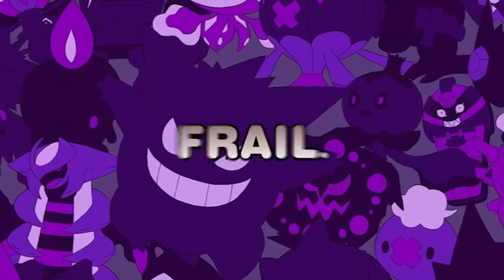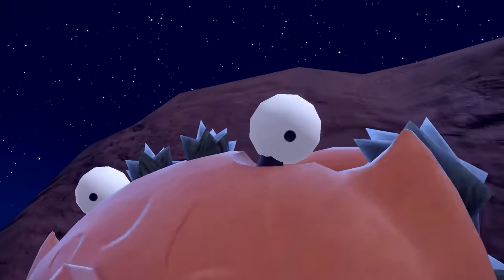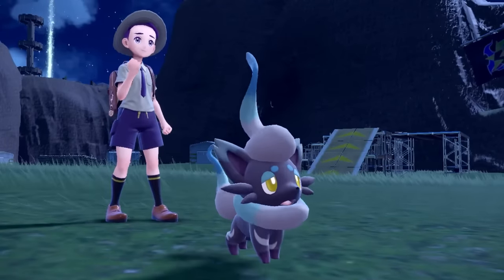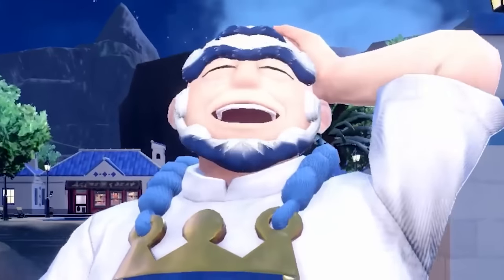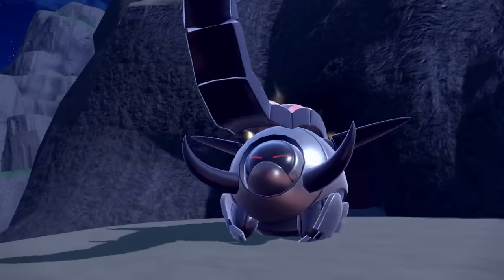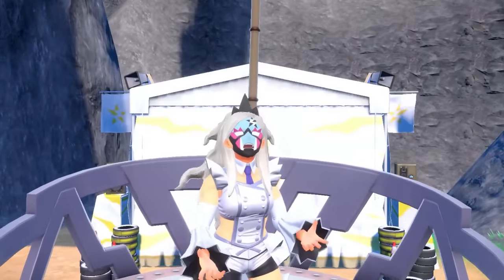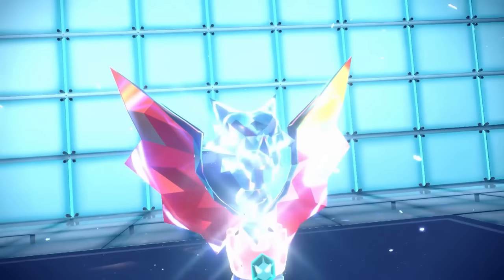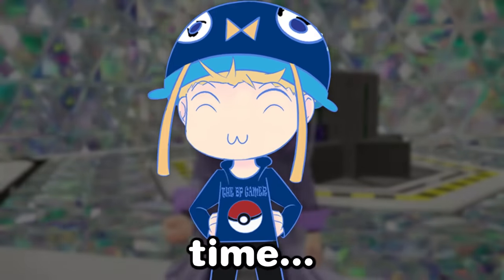Beating a Pokémon Violet Nuzlocke with ONLY SHINY Ghost Types?!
Install Raid for Free ✅ IOS/ANDROID/PC and get a special starter pack with an Epic champion ⚡️ Tallia⚡️

Hey!! In this video, I'm going to beat Pokémon Scarlet using ONLY SHINY GHOST TYPE POKEMON! This is a hardcore Nuzlocke playthrough, so be prepared for some tough battles!

Some other shiny nuzlockes!

Hardcore Nuzlocke Ruleset:
1. If a pokemon faints its considered dead
2. Can only catch the first unique Shiny encounter on each Route
3. Nickname Pokemon
4. No items in battle (held items okay)
5. No leveling past the next gym leader/E4
6. Play on "Set" battle mode